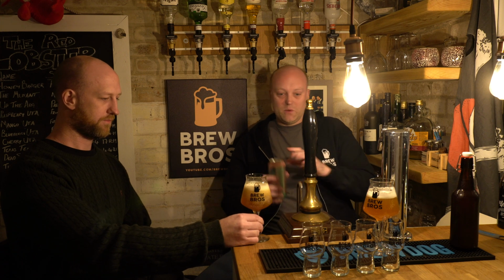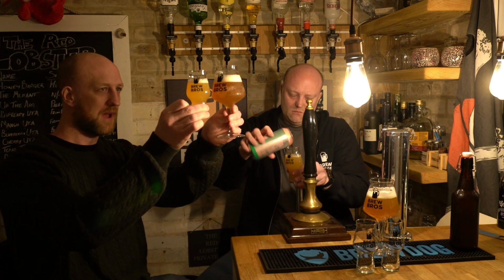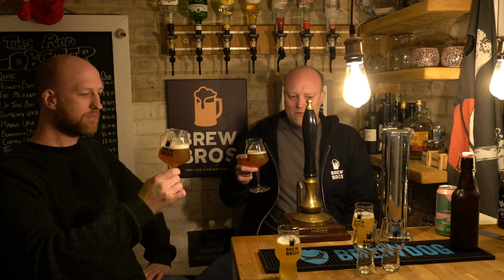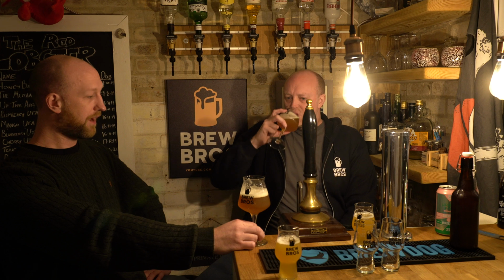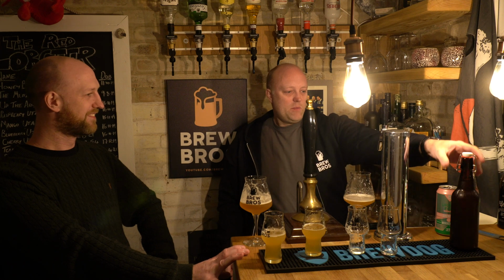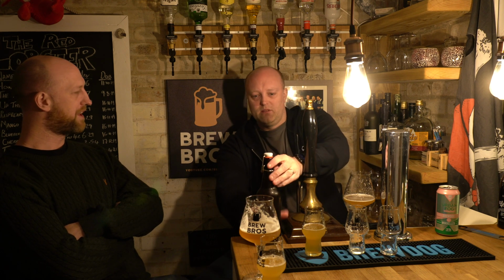Urban Fog All Grain Clone | Grainfather S40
This is one of our favourite BrewDog pale ales: a 6.5% NEIPA brewed in collaboration with Mikkeller. Here we brew on the Grainfather S40 and try to replicate the silky mouthfeel, full body and tropical hop hit. We've dialled back the caramalt and carapils in the below recipe. Let us know if you brew it and how you get on!

CLONE RECIPE:
BrewDog vs Mikkeller Urban Fog Clone (NEIPA 6.5% ABV)
30 litre batch
Pale Malt 5720g
Torrefied Wheat 1220g
Caramalt 150g
Malted Oats 1760g
Carapils 140g
Target OG 1.069
Target FG 1.019
60 minute mash at 66°C and 10 minute mash out at 75°C
60 minute boil plus 20 minute whirlpool
Simcoe 3g and Citra 3g - Kettle (60 mins)
Citra 15g, Mosaic 15g and Simcoe 15g - Whirlpool (20 mins)
Citra 150g, Mosaic 75g and Simcoe 75g - Dry Hop (5 days)
Wyeast 1056 American Ale (379 billion cells)